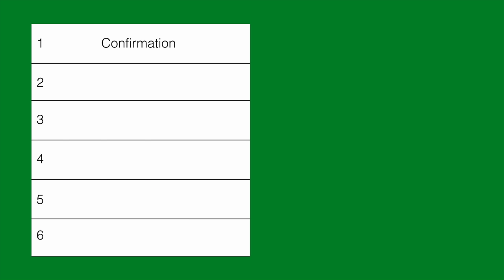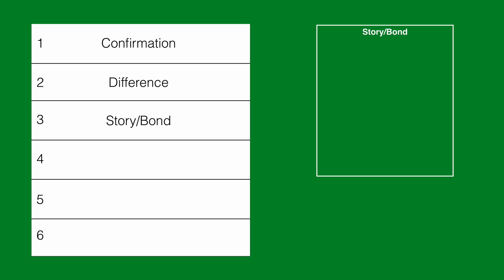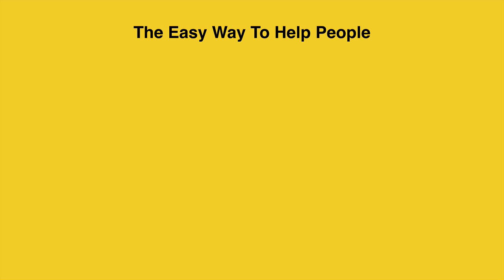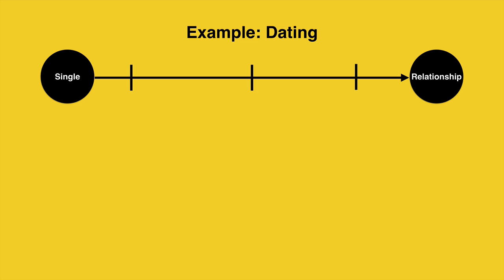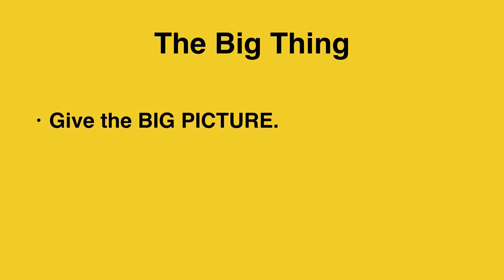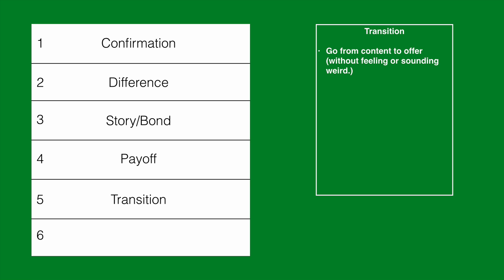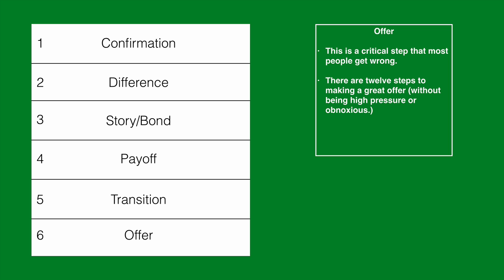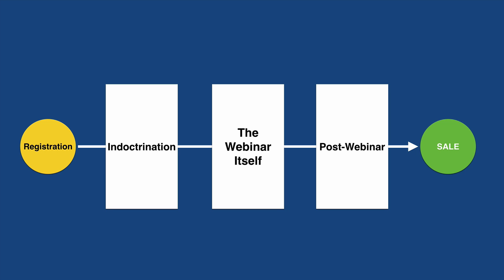Frank Kern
If you enjoyed this and would like to get more free training on how to create webinars that sell, go to: